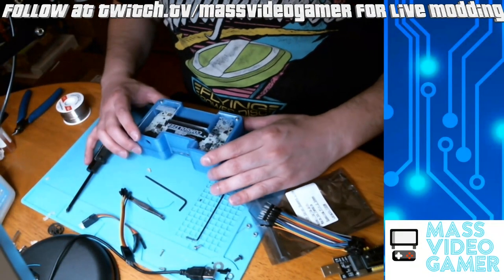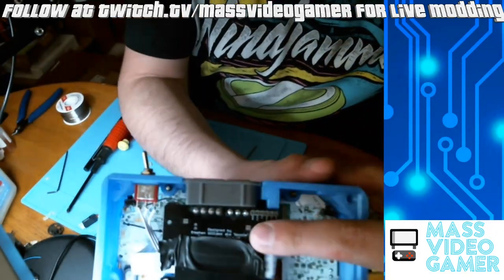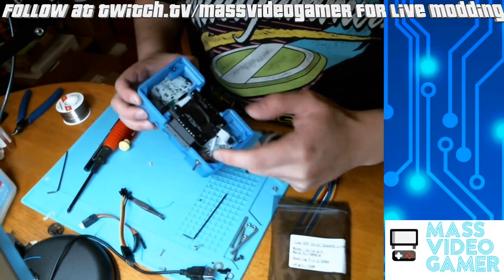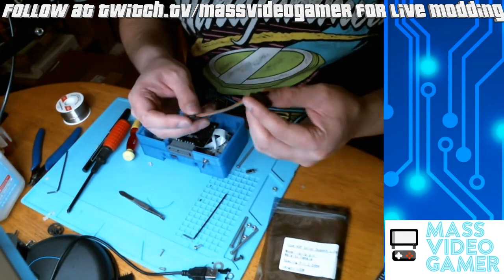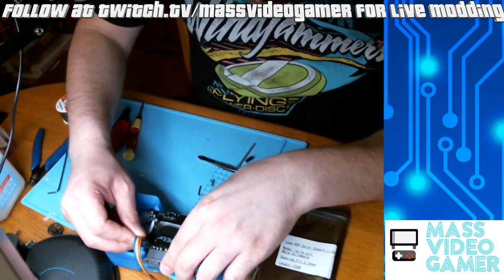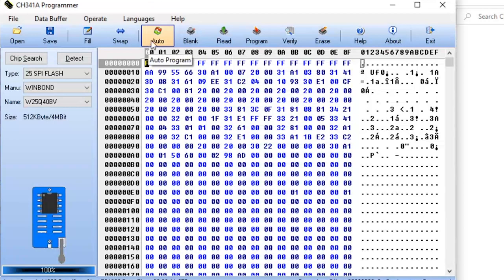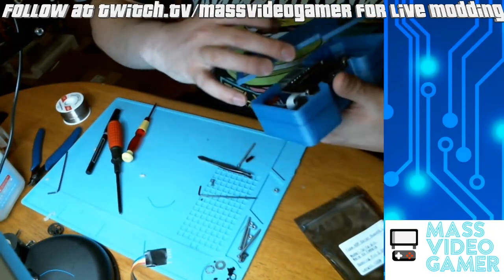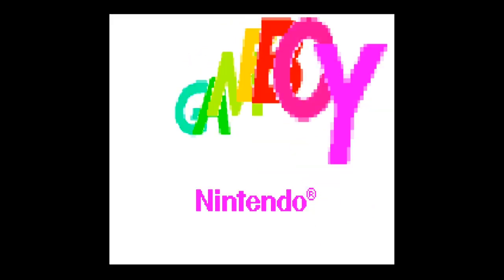How to update Woozle's Game Boy Advance GBA Consolizer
In this tutorial, I show you how to update Woozle's Game Boy Advance GBA Consolizer.

Please watch the entire video before doing updating the firmware. Woozle nor I cannot be found responsible for damage done to the consolizer or yourself.  If you are the least bit uncomfortable doing the upgrade, please seek help.

Tools used:
SPI Flasher
Dupont Connectors
Flush cutter
Allen wrenches
Electrical tape